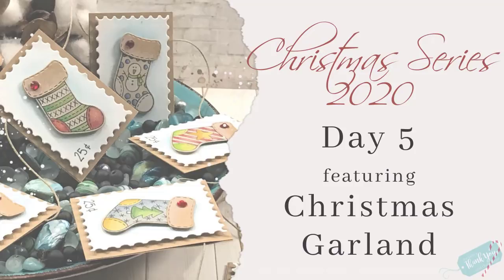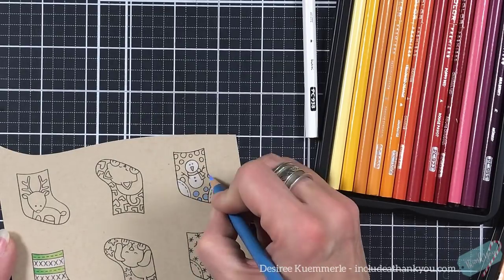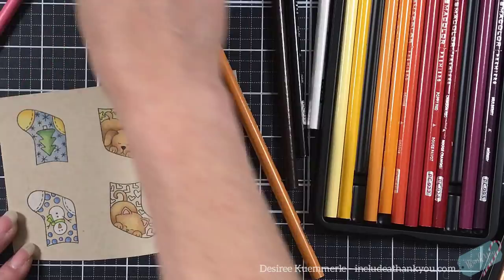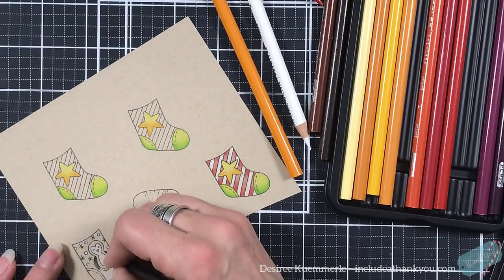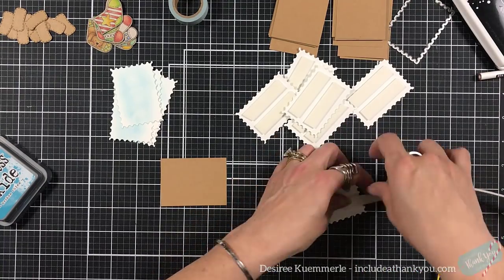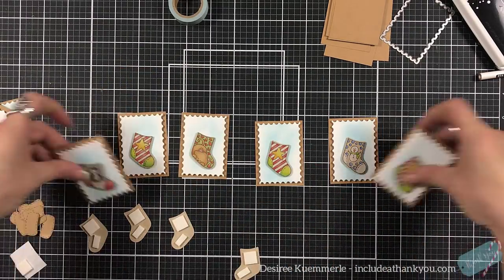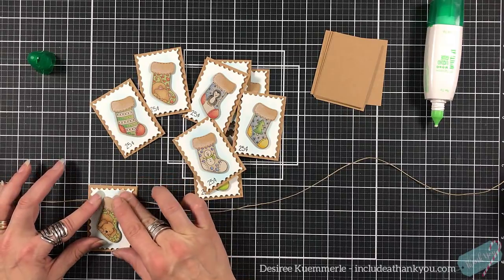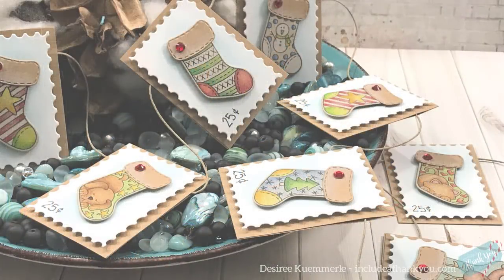Christmas Series 2020 - Day 5 featuring a Christmas Garland using Newton's Nook Holiday Stockings!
Day 5 – Christmas Garland!  Use your stamps in your stash to make a Christmas Garland for your tree or mantel!

~Desiree

Desiree K.

Gina K Amalgam Black Ink – Sorry this has been discontinued

– All items used in all of my videos are (or have been) purchased directly by me, this does not include design team items that I have received or any other product sent to me as stated in any of my videos.
Any opinion I express referencing products sent to me for review used are my own.  I am not paid in any way for my opinion on these products that I demonstrate. Please make sure you use your judgement when making any of your purchases based on items used throughout my videos – BUT ALWAYS MAKE SURE YOU ENJOY!